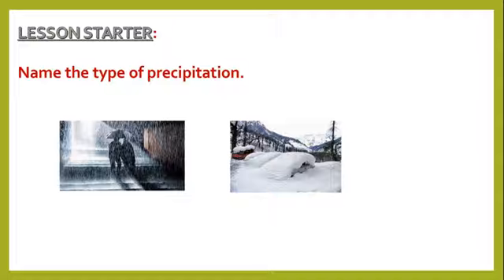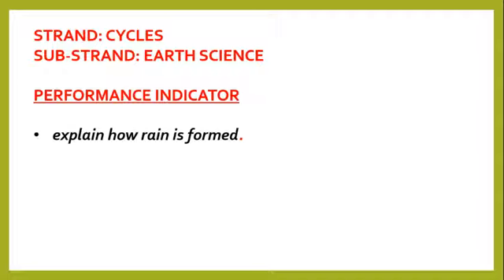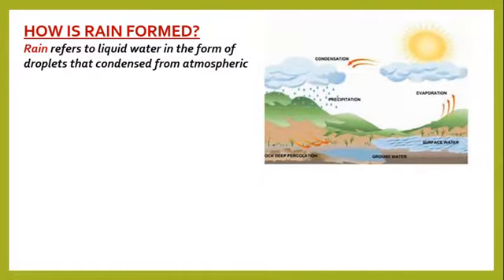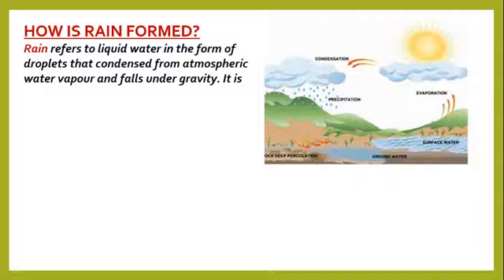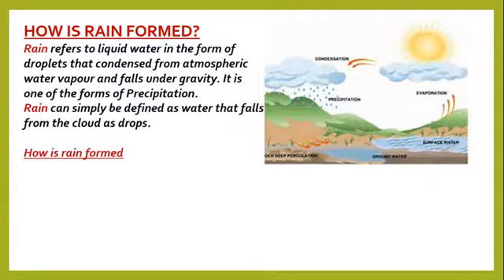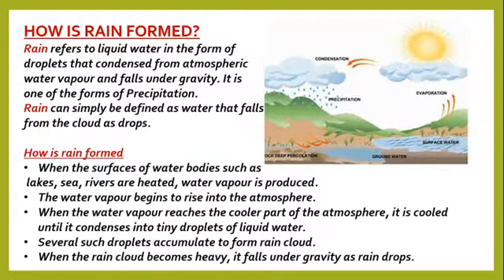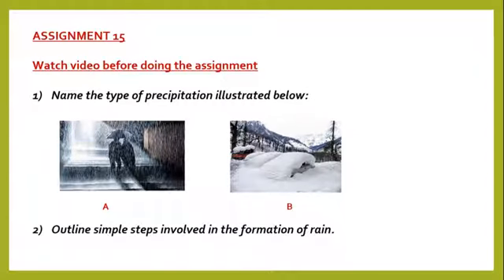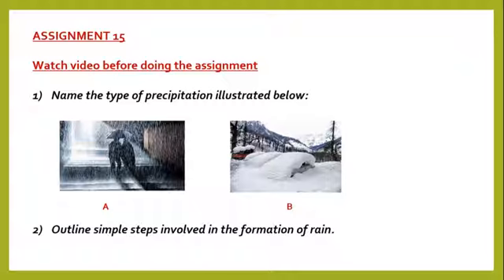science b6 lesson 15 Formation of rain